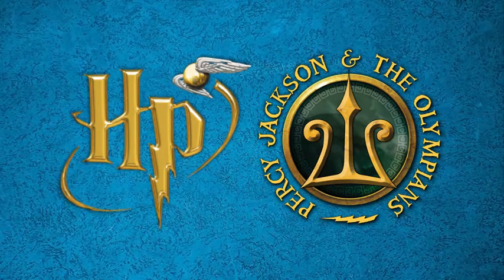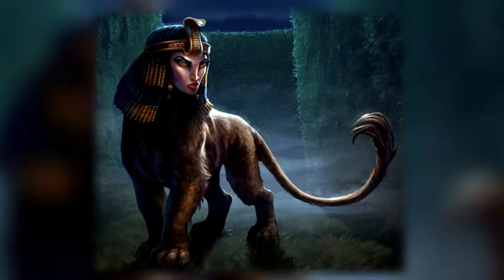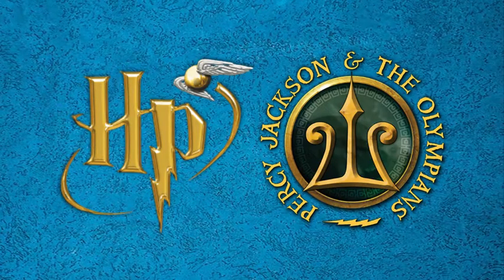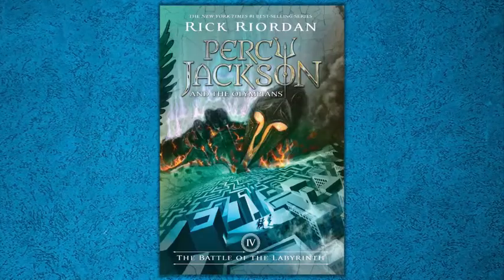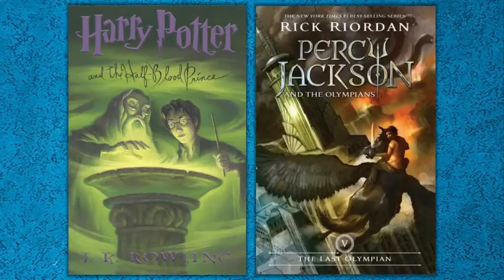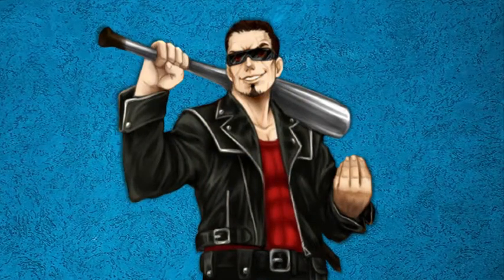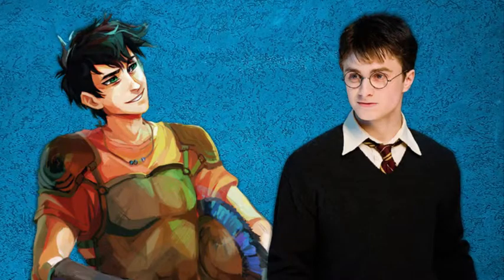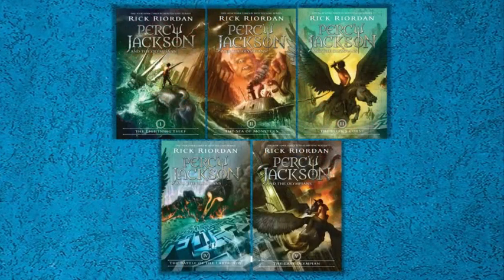Harry Potter vs Percy Jackson: Top 10 Similarities Between the Two Series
Hi, everyone!

Harry Potter and Percy Jackson are two of my most favorite series of all time. While reading these two series, I've seen many similarities between the two. In this video, I made a list of Top 10 Similarities between Harry Potter and Percy Jackson.

Credits to Google and YouTube for all the resources I've used to make this video.

Timestamps:
0:25 - #10
1:51 - #9
2:32 - #8
3:37 - #7
4:48 - #6
5:41 - #5
6:30 - #4
7:19 - #3
8:08 - #2
9:30 - #1